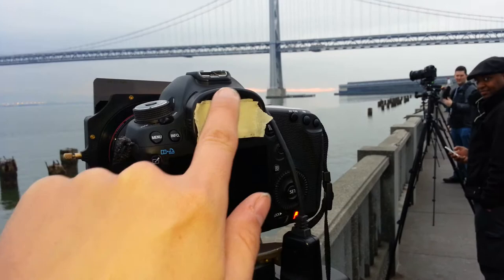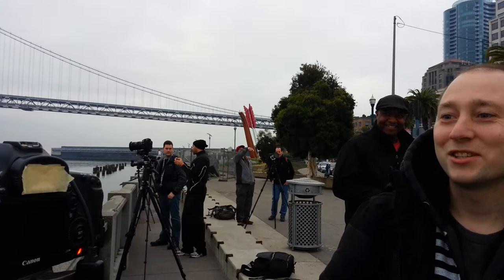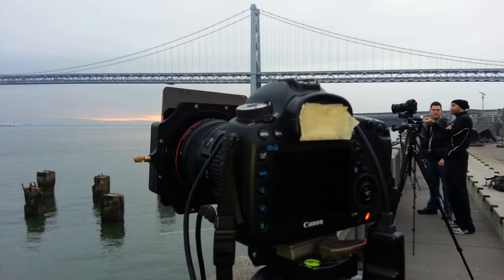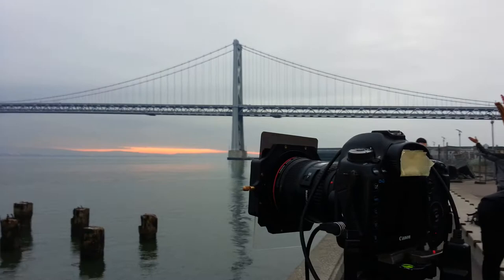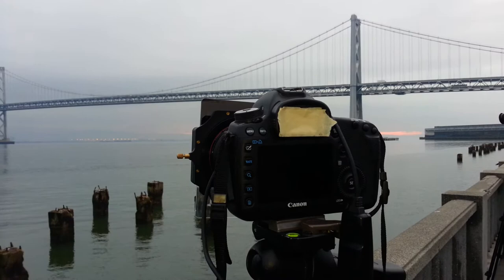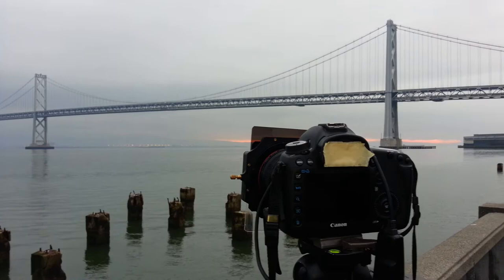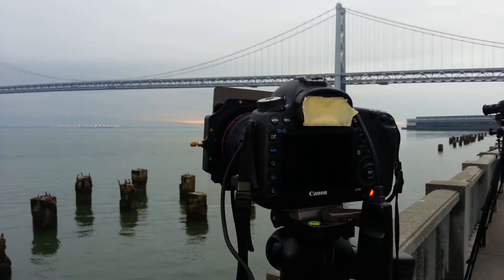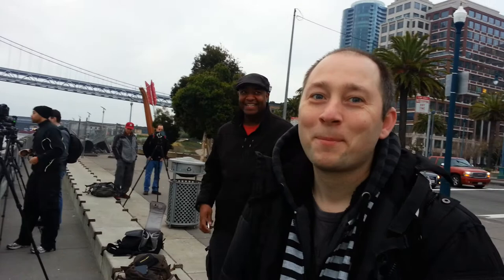Using Basic Tape to Block Light for Long Exposures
Are you looking for some tips for your long exposure shots?  My buddy Chris says you should try some basic tape to "blacken the light!" Share your tips in the comments below!

ABOUT THE PHOTOGRAPHER:
I'm a full time photographer specializing in travel and weddings but I photograph TONS of random things and share my experiences here on YouTube for your enjoyment.